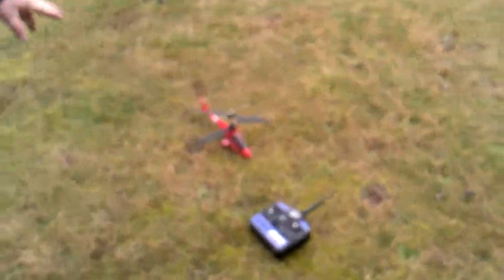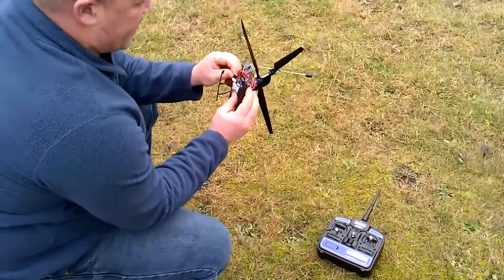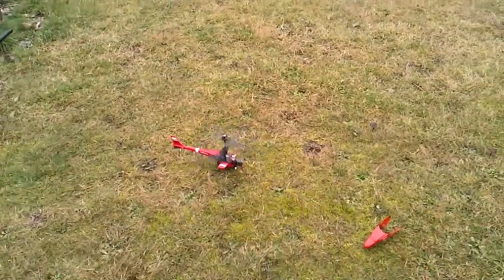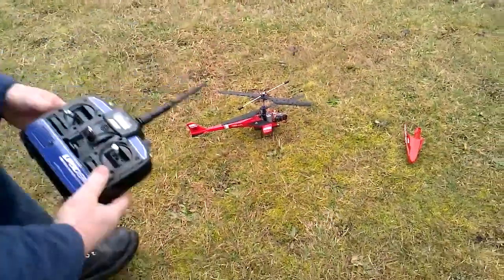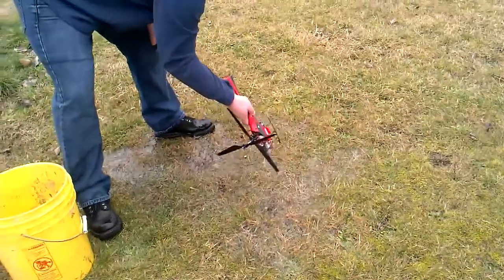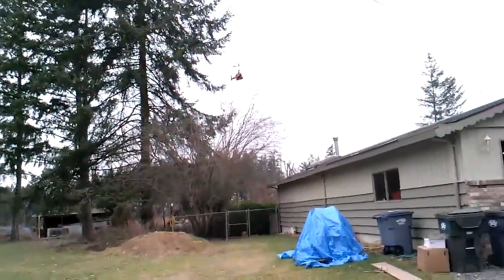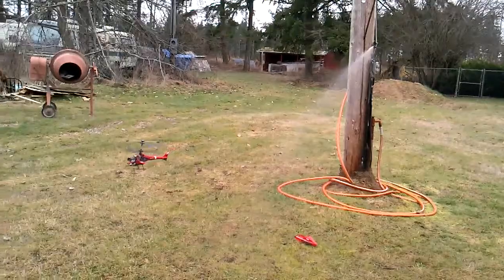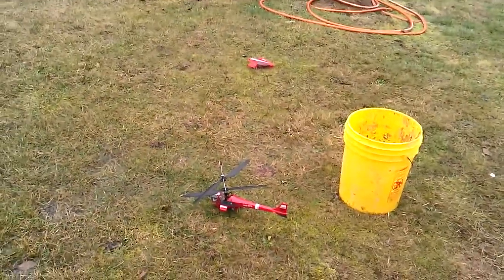ultra ever dry, Waterproof helicopter ,buried unde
Waterproofing rc helicopter , with ultra ever dry